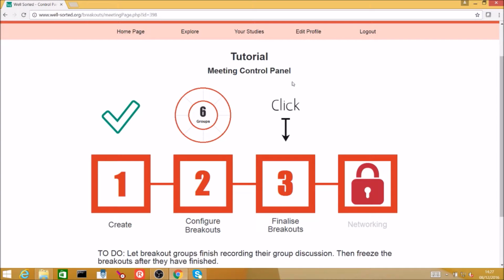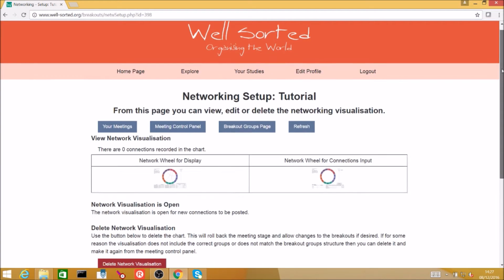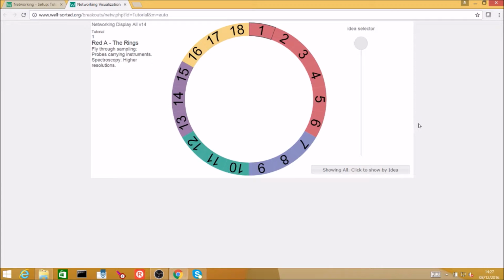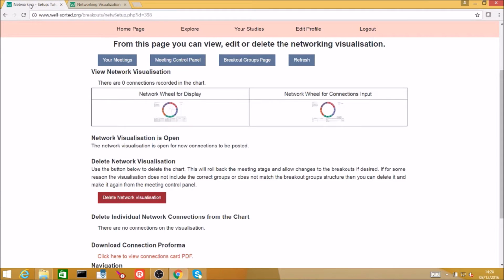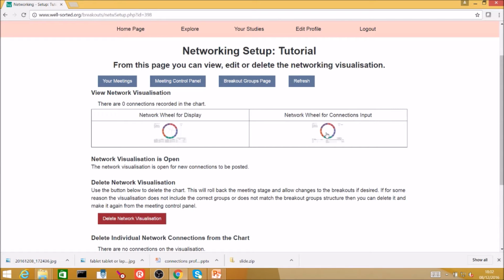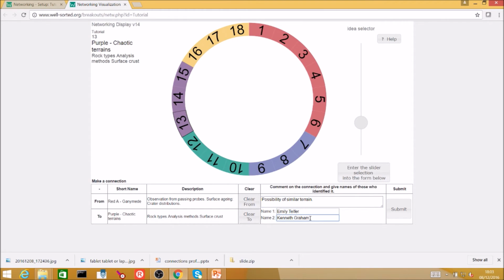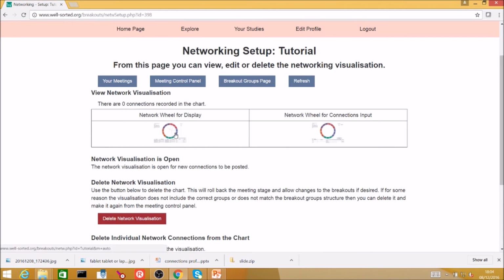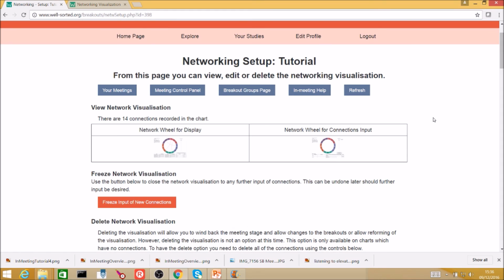In-Meeting Tutorial 4: Setting up the Networking Visualisation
This video for study owners shows how to set up and use the networking activity visualisation with the Well Sorted in-meeting tools.